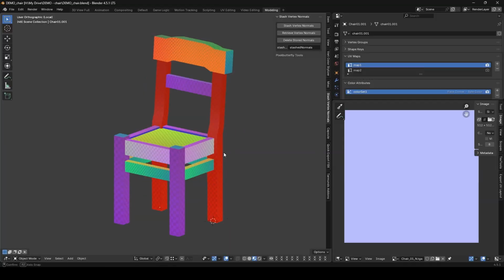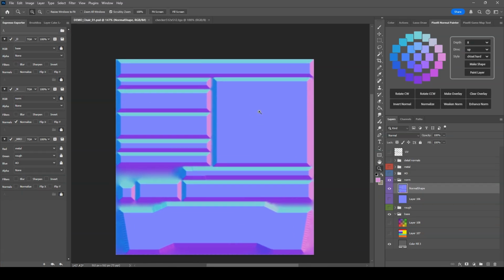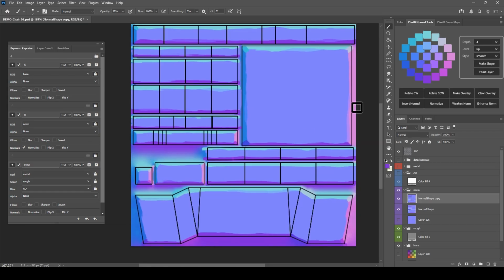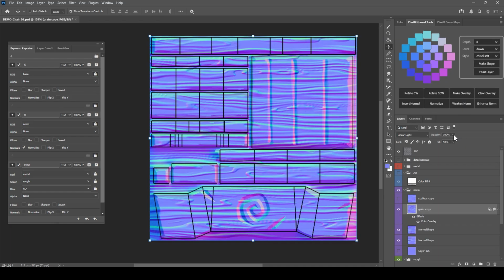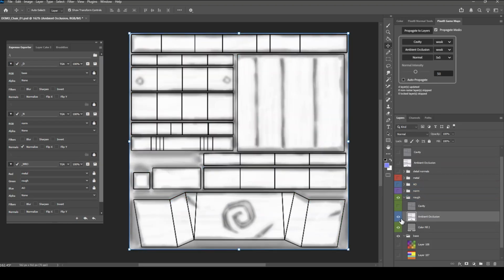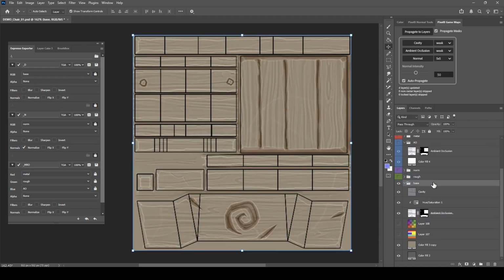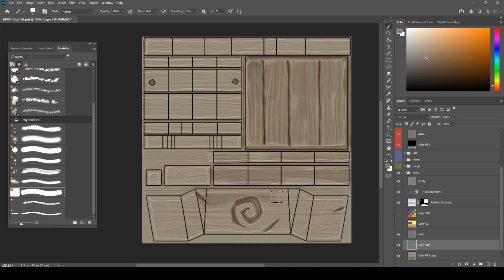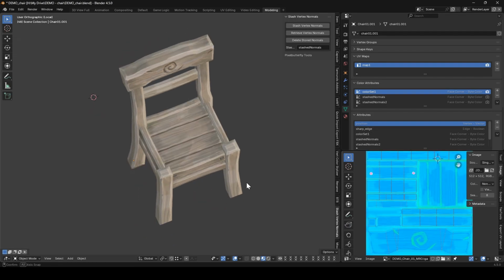Painting Props for Games in Photoshop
00:00 - Start
00:06 - intro
00:47 - UV layout
01:21 - Photoshop doc setup
04:38 - base normal map
06:13 - stash vertex normals
07:55 - adding wonk
08:59 - breaking up bevels
09:34 - painting normal details
11:16 - painting cracks
13:24 - rotating normal maps
14:21 - normalize
14:59 - making normal shapes
17:12 - overlaying detail normals
20:47 - generating the AO and cavity
26:16 - auto-propgatge
32:12 - painting color variation
38:20 - propagating the grunge